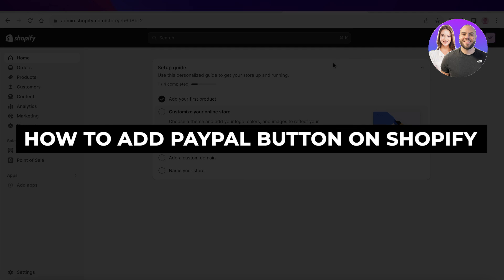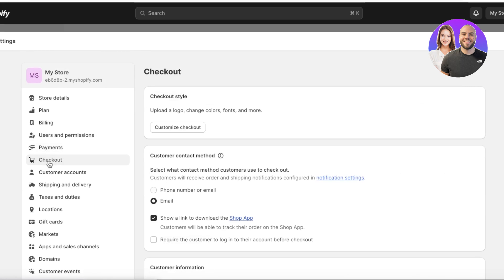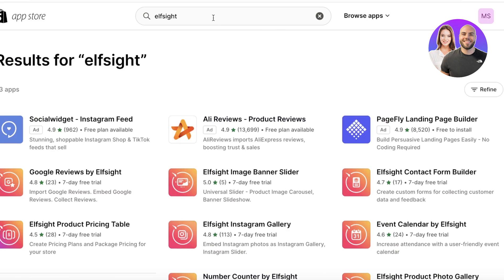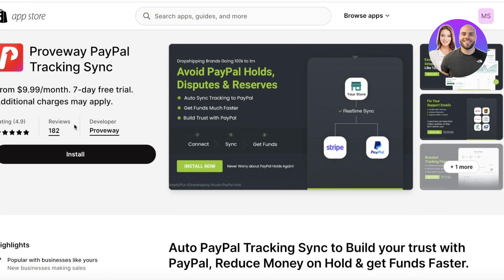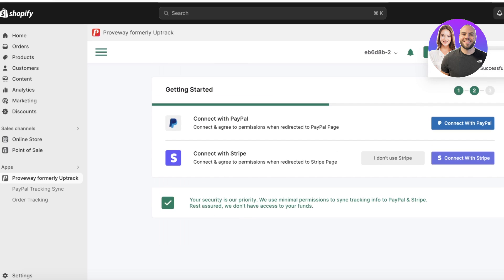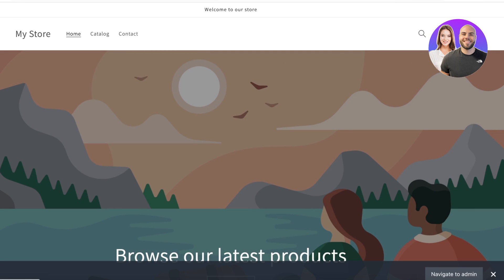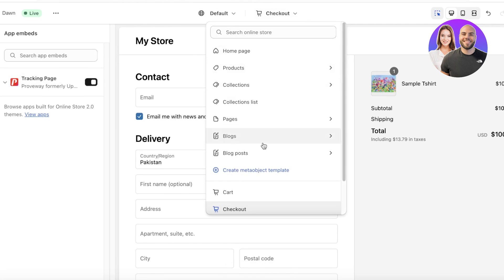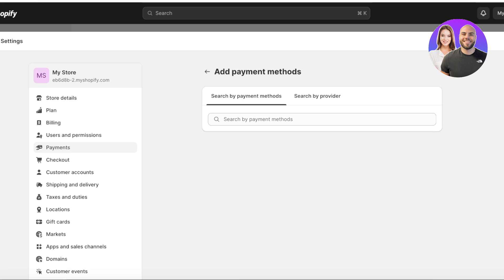How To Add Paypal Button On Shopify 2026 (For Beginners)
In this video, we show you step-by-step how to add a PayPal button on your Shopify store. You’ll learn how to set up payments, enable checkout options, and make it easy for customers to purchase — perfect for beginners and anyone looking to increase sales on their Shopify store.